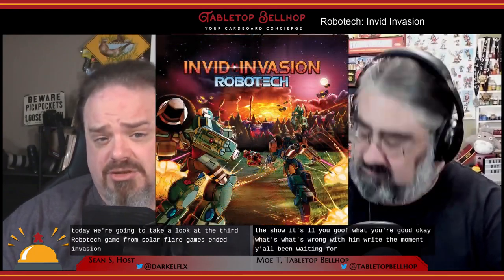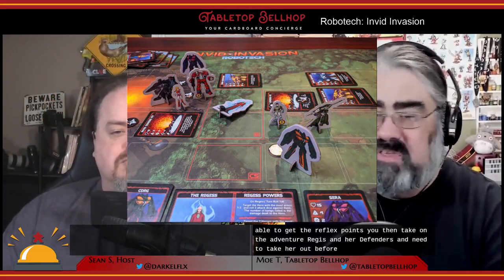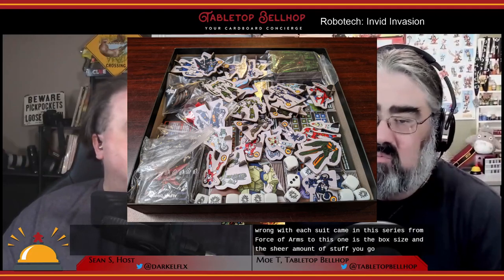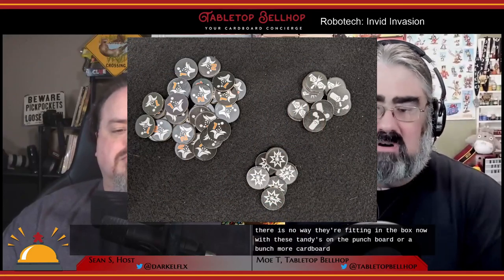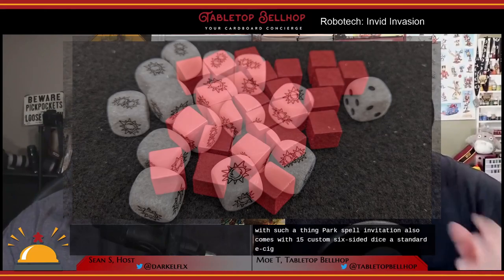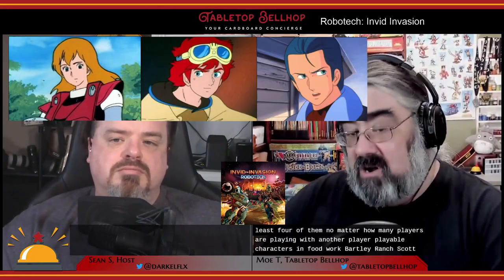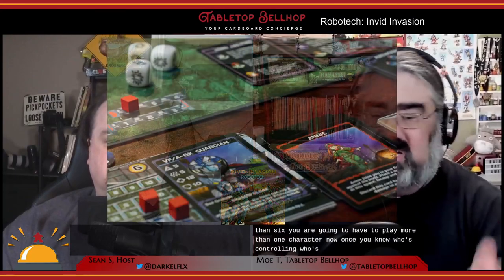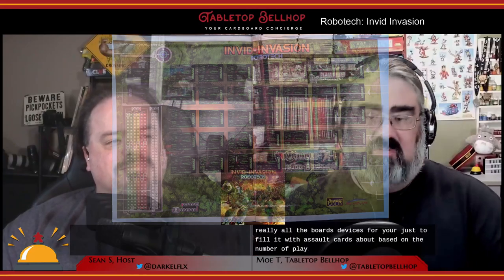REVIEW Robotech Invid invasion, Robotech Board Game set during Robotech The New Generation anime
In this detailed board game review, I take a look at Invid Invasion, the third Robotech board game from Solar Flare Games based on the Robotech The New Generation anime series.  Invid Invasion is a cooperative game where players take on the role of Robotech Defenders, attempting to get to Reflex Point and take out the Invid Regess.

Robotech Invid Invasion was designed by Dave Killingsworth and features art from Andora Cidonia and Joel Lopez. It was published by Solar Flare Games in 2020. Invid Invasion plays one to six players, with our games taking two to three hours. This Robotech-themed game has an MSRP of $50 US.

This review is one segment from The Tabletop Bellhop Gaming Podcast Episode 130: Rainy Day AMA.

Description from the publisher:

Weary from the constant battle with the Robotech Masters, the United Earth Forces have fallen to the invasion of the insect-like alien Invid. Lt. Commander Scott Bernard leads a tight-knit team of freedom fighters toward the main base of the alien invaders located at Reflex Point. Their only hope for liberating the Earth is to defeat the Invid aliens and their Queen Regess before Admiral Hunter’s Expeditionary Force returns to raze the planet and end the threat to the galaxy.

Can you and the other freedom fighters defeat the Regess and save the Earth?

Robotech: Invid Invasion is a Cooperative game where human heroes must work together to cleanse Reflex Point of the alien Invid Invaders and their Queen Regess before it’s too late.

During the first phase, players will deal out a grid of facedown Invid Cards. Each turn, players will move their hero(es) around the grid, choosing which Invid Cards to flip over to potentially expose enemies, ambushes, or valuable Allies. The heroes must clear a path from one side of the board to the other to reach Reflex Point before the end of six (6) turns.

Once the path to Reflex Point is cleared, the heroes begin the Regess phase. The Regess and her guards are dealt out, along with additional Invid warriors. Our heroes must defeat the powerful Regess within six turns. If they fail, the returning REF will end the Invid threat—and our unfortunate heroes—by bombarding the planet with the dreaded Neutron-S missiles.

To win, the heroes must clear the path to Reflex point and defeat the Regess at Reflex Point before the missiles fall, destroying all life on the planet.

Check out our written review of Invid Invasion on the blog